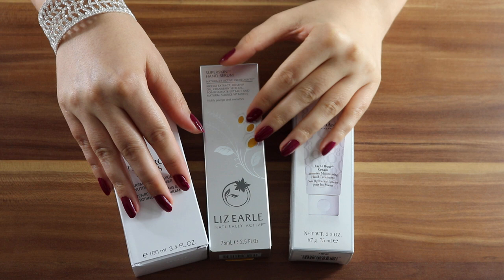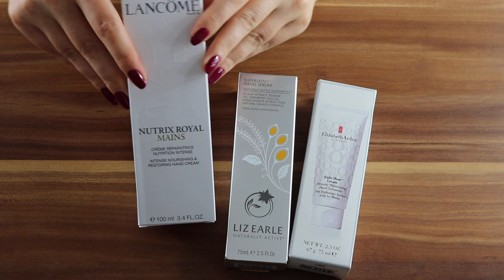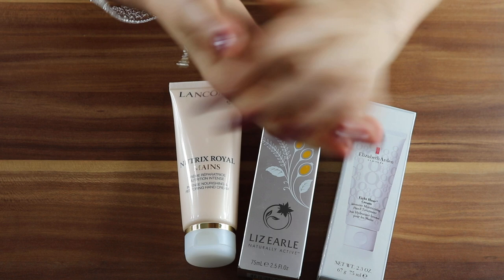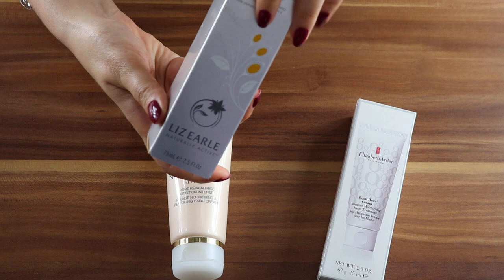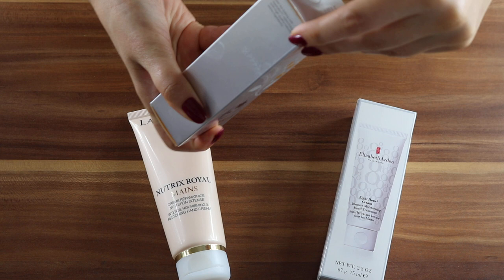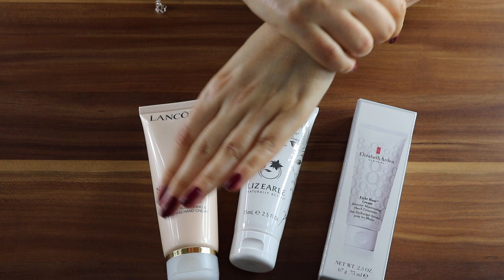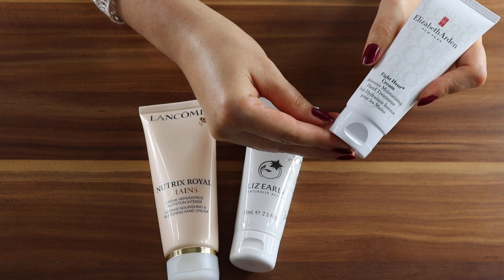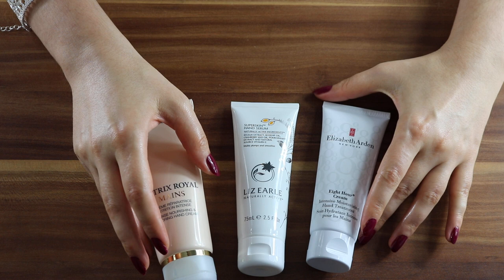Three of ... hand creams for dry skin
Hi All :)

Do your hands need a bit of TLC? If you have dry hands and are looking for fast absorbing non-greasy hand creams maybe this video may offer you some options you can pick from. I am trying out three hand creams Lancôme Nutrix Royal Hands, Liz Earle Superskin Hand Serum and Elizabeth Arden Eight Hour® Cream Intensive Moisturising Hand Treatment. I will be trying them and sharing my thoughts so you can have more info should you decide to purchase these.

xx & hugs